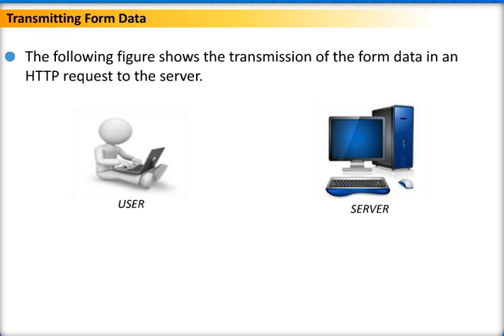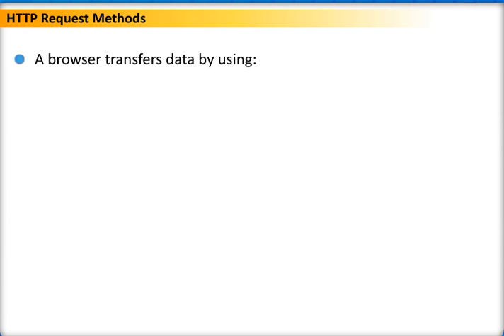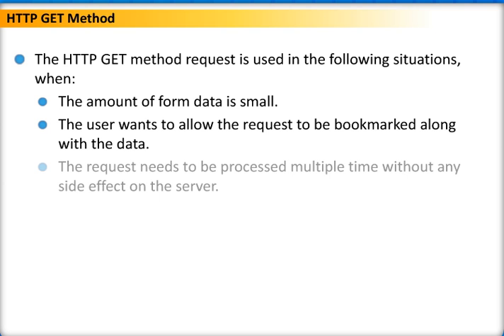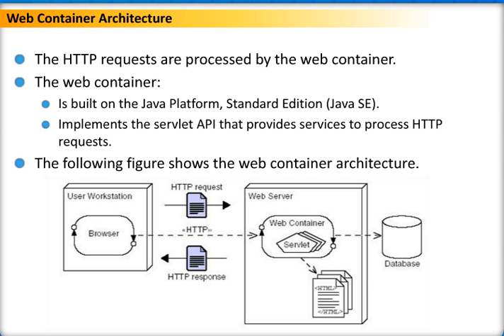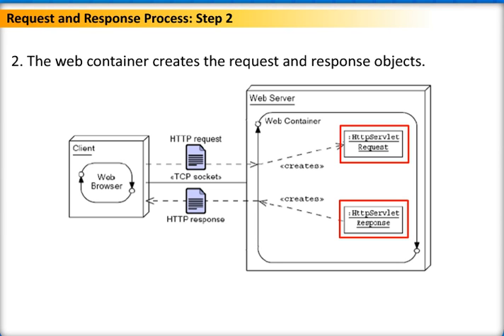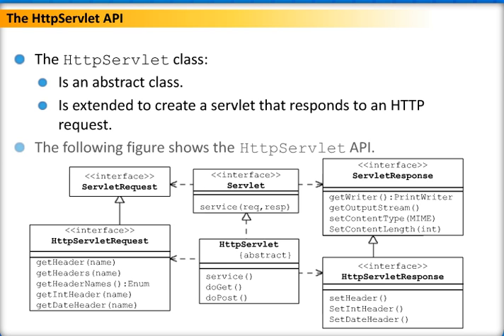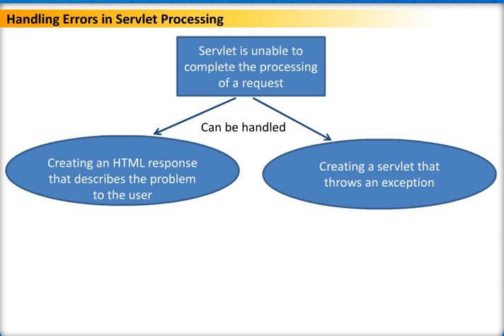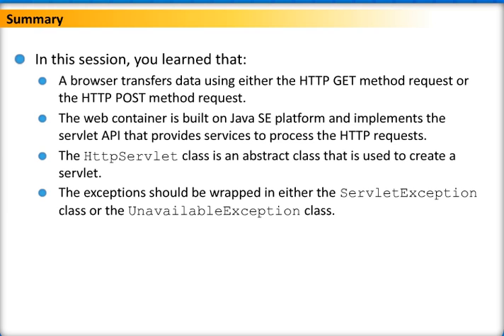Web Component and Development Part-7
Processing Requests and Responses in Servlets
HTTP request methods
Identify the architecture of web container
Identify the request and response process
Handle errors in servlet processing